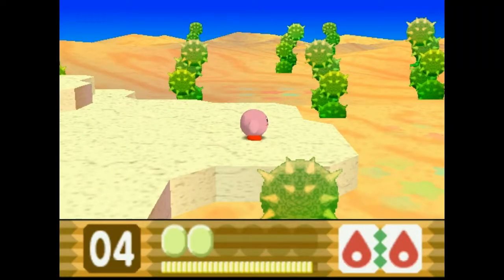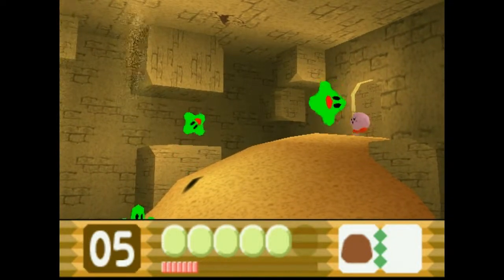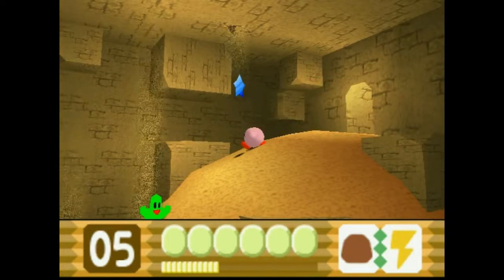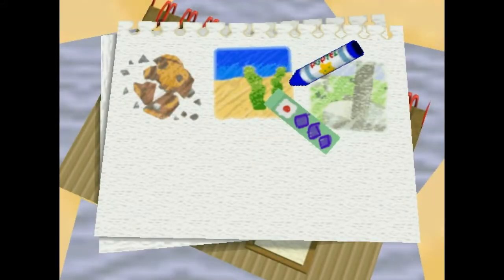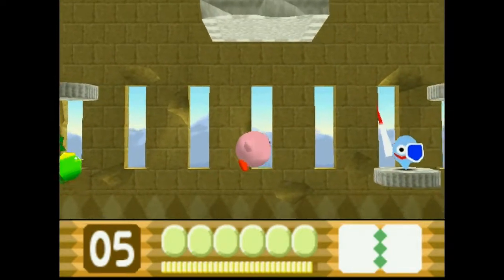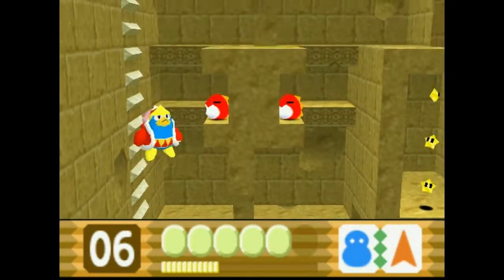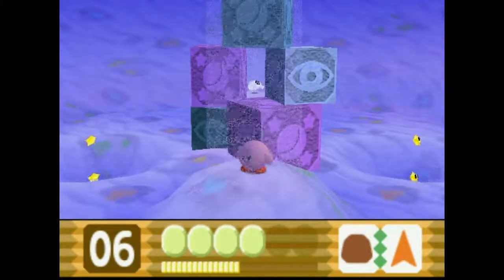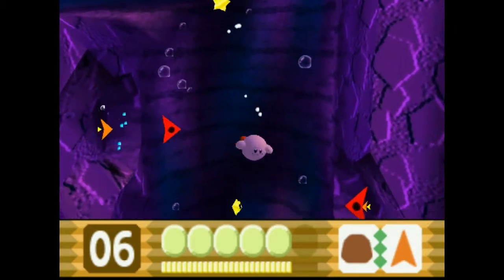Lets Play Kirby 64 The Crystal Shards Part 2; Hey now, you're a Rock Star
Get your game on, go plaaaaay!
We continue our journey by going to Rock Star! Vast deserts and mysterious temples await us here, as well as a big flooded cave where we get to see one of my favorite abilities, stone + needle, the drill!

A special thanks to the Patrons that have helped make these videos possible: Nuclear explosion hamster